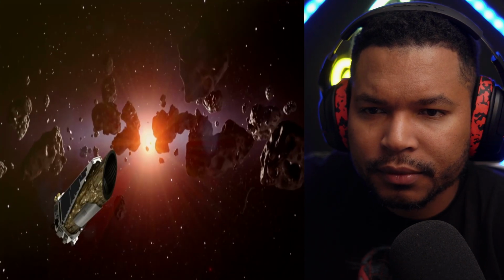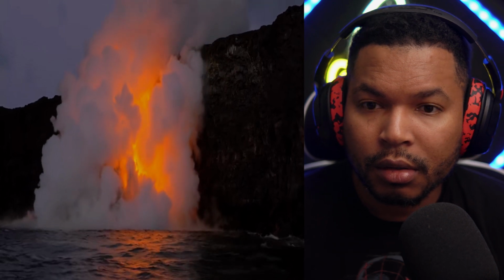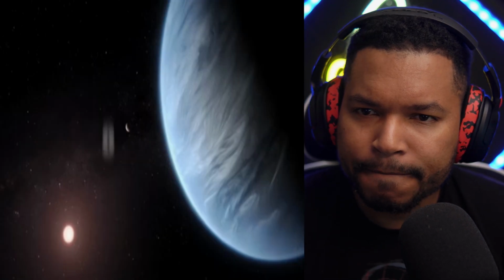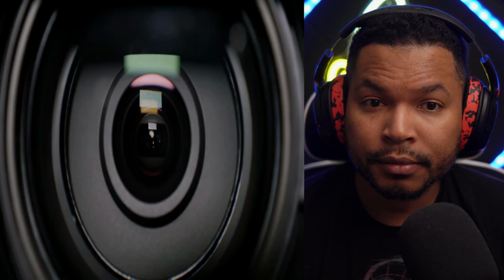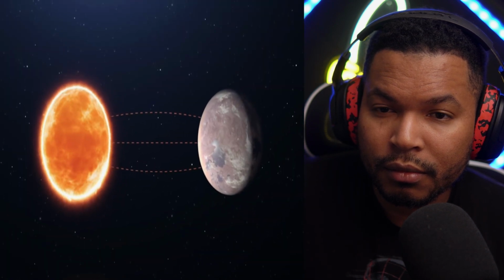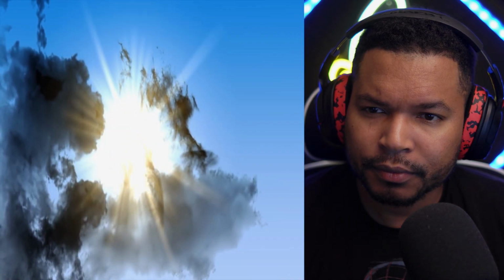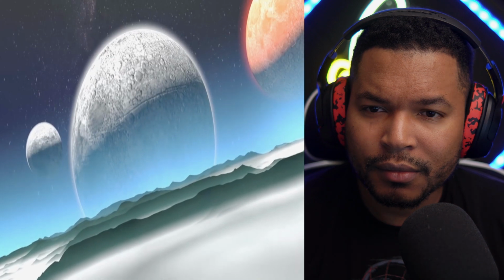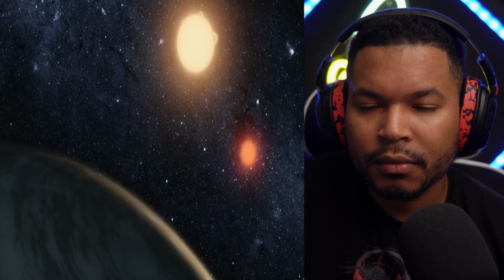Scientist Terrifying New Discovery Of Planets Better Than Earth!..